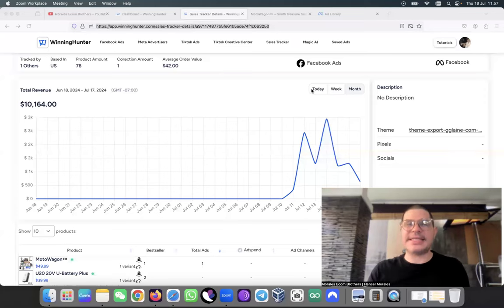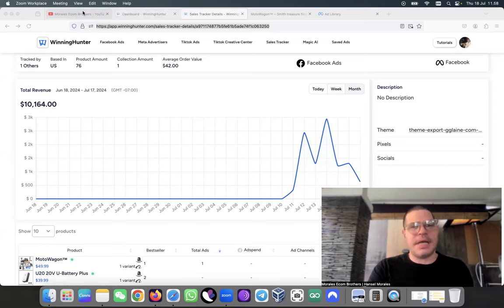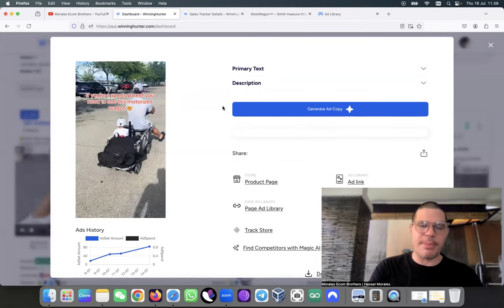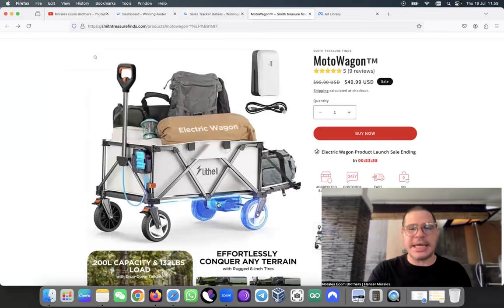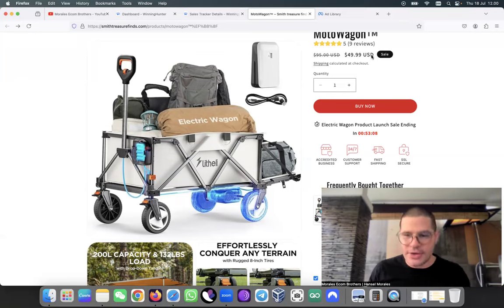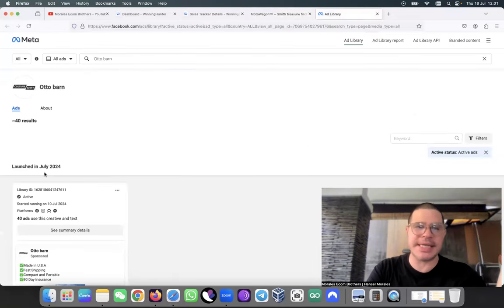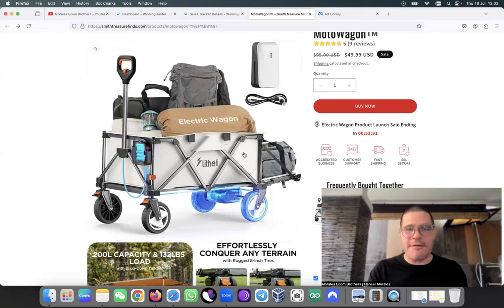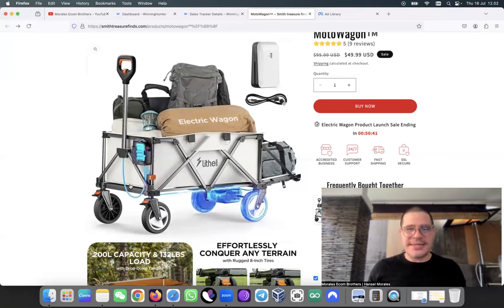CASE STUDY: This FAKE 1 Product Dropshipping Store Made Over $10.000 in 4 Days